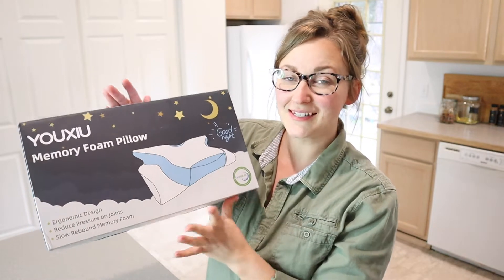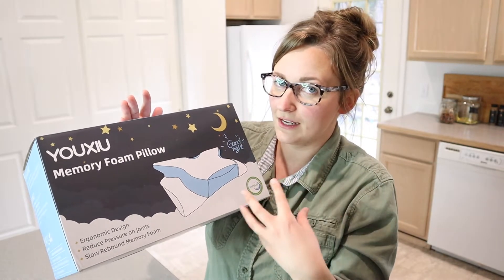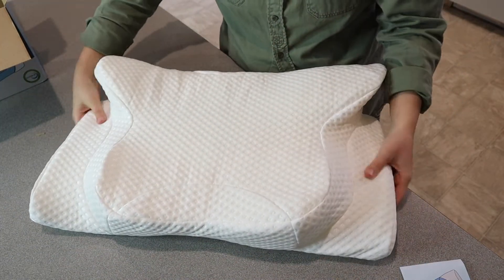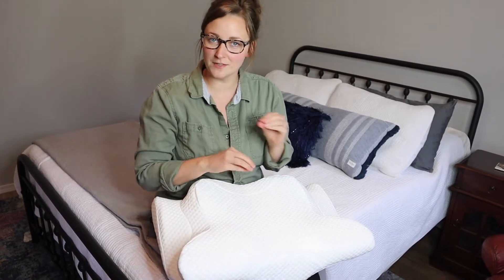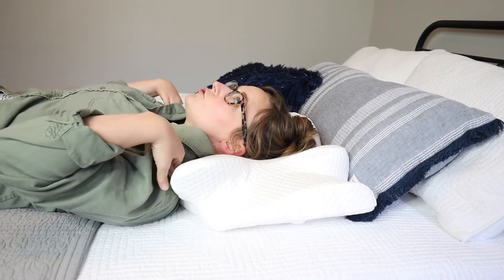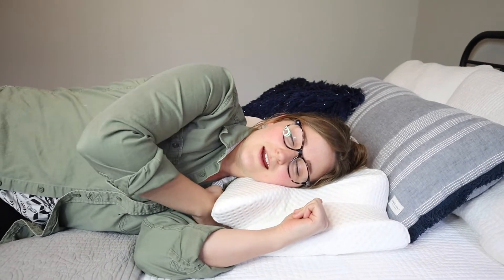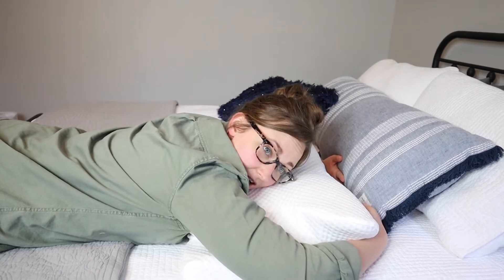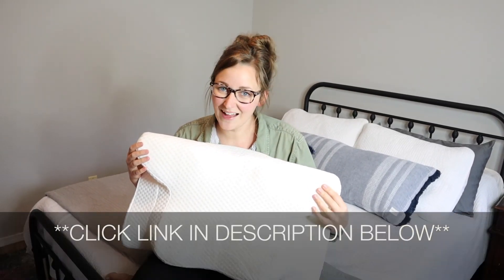UNBOXING: Cervical Pillows for Neck & Shoulder Pain Relief | 2022 REVIEW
👇👇 PRODUCT LINKS 👇👇
Cervical Pillow

👇Try Amazon Prime for 30 Days FREE!👇

🌞 【RELIEVE NECK & SHOULDER PAIN】 Twisting and Turning? Snoring? Back and Neck Pain? Waking up with a stiff neck? You might want to consider the YOUXIU neck support pillow. This cervical pillow is evenly dense to fit the curve of the individual's head and neck, fill in the gaps and maintain the natural physiological curvature of the spine. You wake up feeling refreshed and any neck pain you used to suffer should disappear over time.
🌛【2 HEIGHTS - COMFORT PILLOW】YOUXIU uses two different thicknesses for a custom feel. Simply rotate your bed pillow 180 degrees to enjoy a higher or lower contour! Butterfly design shape gives armrests, no more arms numbness. It offers enough room for your shoulders and makes good nasal airflow for back, side & stomach sleepers. The hole inside was designed to cradle your head for optimal support & reduce the pressure of the skull. It allows for a comfortable yet supportive night's sleep
🌟【100% PREMIUM MEMORY FOAM】Our pillow cores are made of high-density pure memory foam and CertiPUR-US certified. YOUXIU premium memory foam pillow will provide you with enough head support and comfortable softness and will maintain its shape and firmness after long-term use.
💖【BREATHABLE & REMOVABLE PILLOWCASE】 YOUXIU pillowcases are made of ultra-comfortable breathable fabric and mesh sides, friendly material, durable and machine washable, easy to clean, and keep hygiene. It is gentle on your skin to stay crisp throughout the night. All materials are odorless and chemical free.
👑【QUALITY ASSURANCE】More than 10 thousand people use it, and their sleep quality improved. Right now, get one for a try, your body will thank you for it! You can buy with confidence! YOUXIU will give you a satisfactory answer!